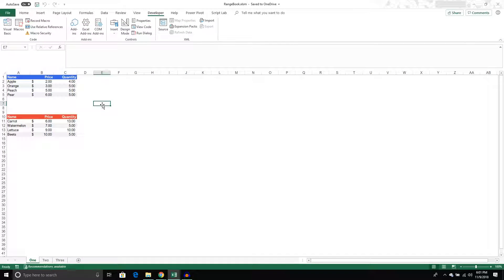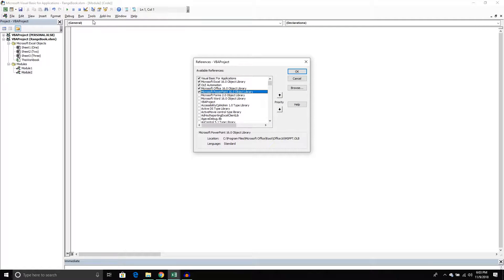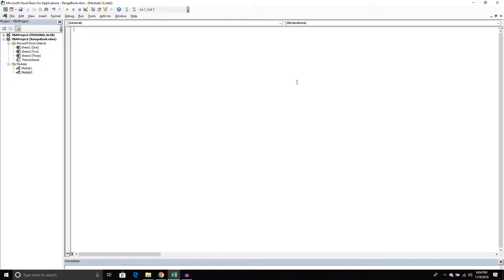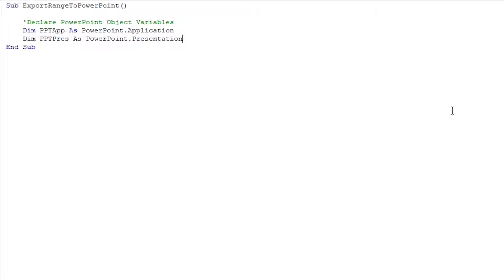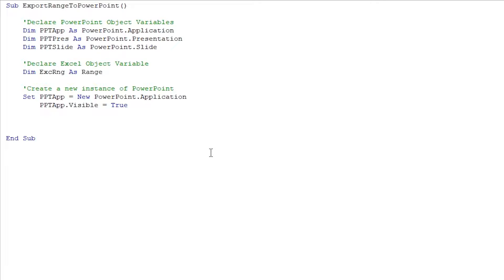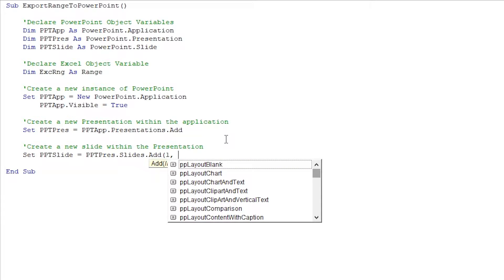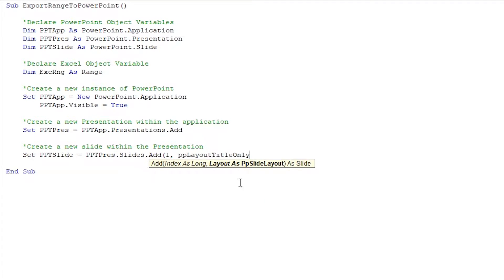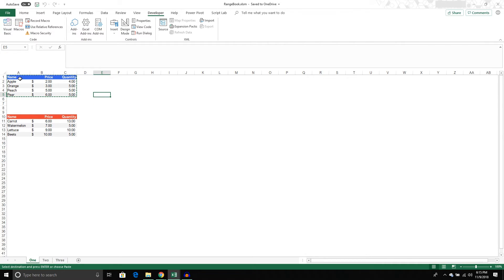Exporting An Excel Range From Excel To PowerPoint Using VBA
This video will go over how to write a VBA script that will take a single Excel Range and export it to a PowerPoint Presentation that we create.